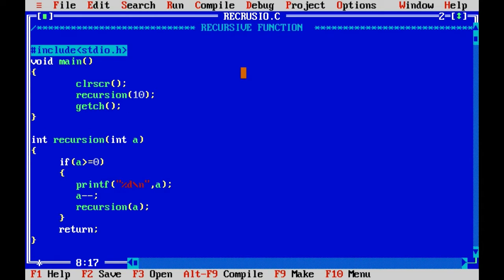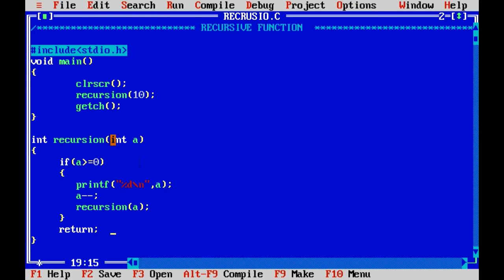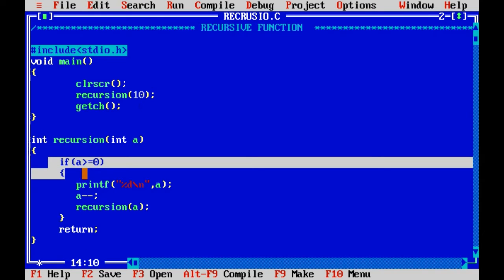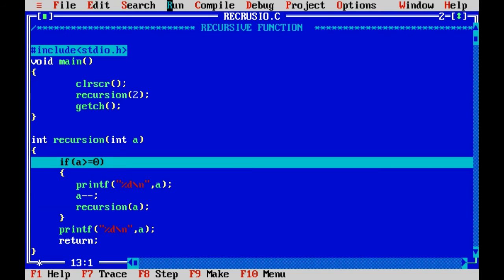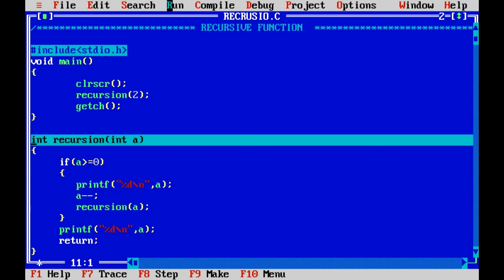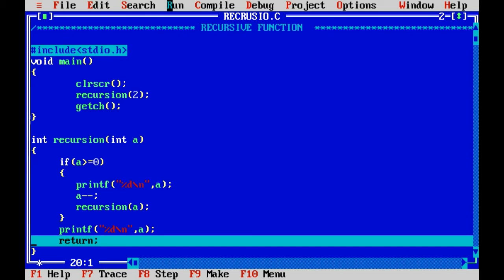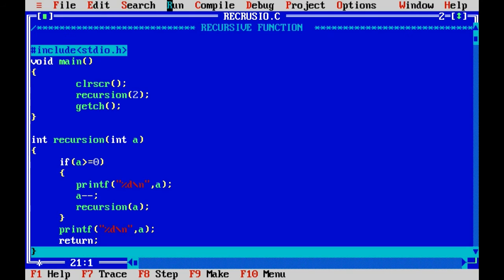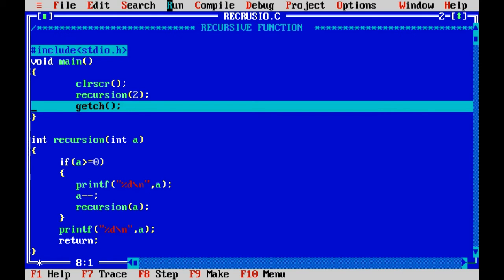C Programming for BEGINNERS...!!! RECURSION | DevEasy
Hello Guys...
Welcome to DevEasy

Here comes the easy to understand C Programming tutorial
In this video i have explained about the concept of Recursive Functions.